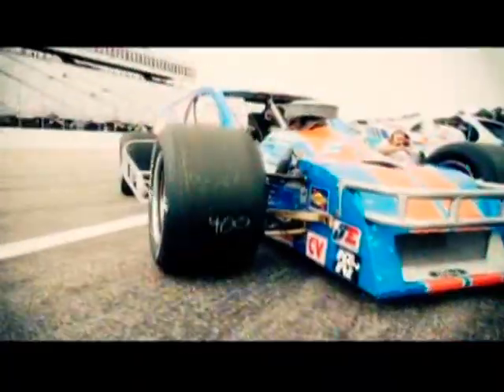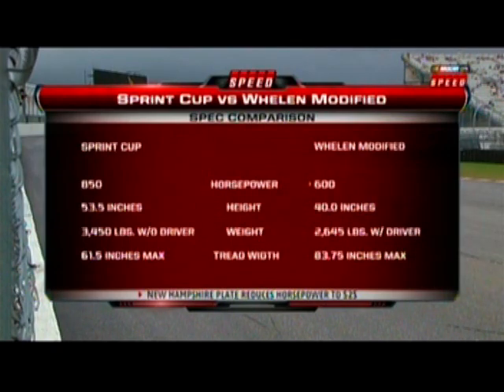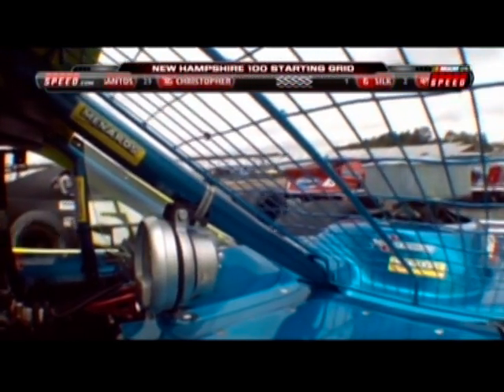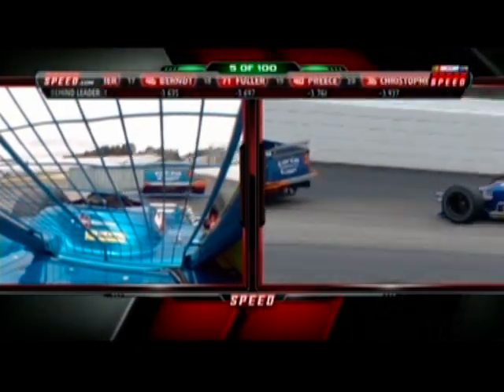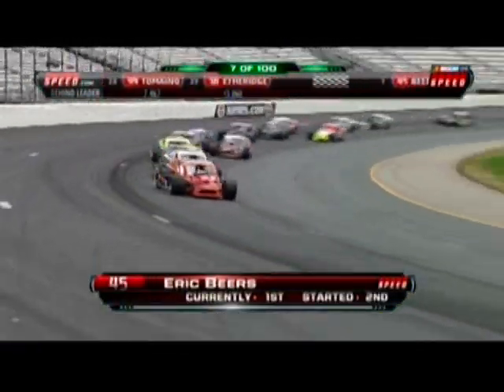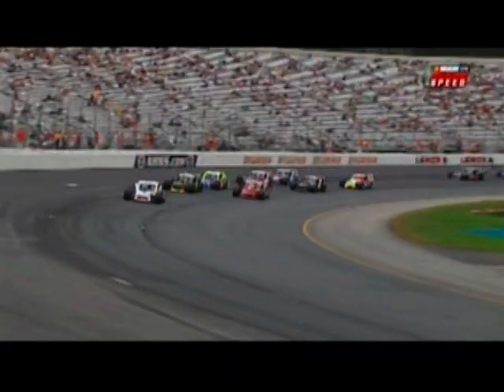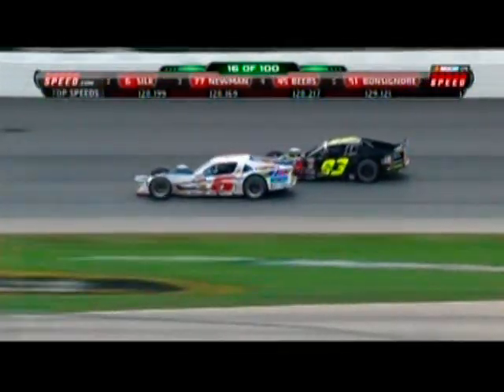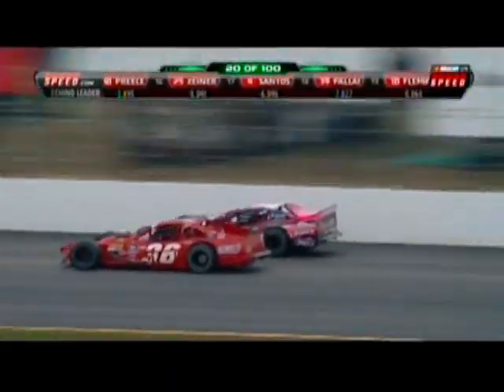2011 NASCAR Whelen Modifieds FW Webb 100 at New Hampshire Part 1 of 6 (Intro/Start)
NASCAR Whelen Modified Tour
FW Webb 100

New Hampshire Motor Speedway
Loudon, New Hampshire